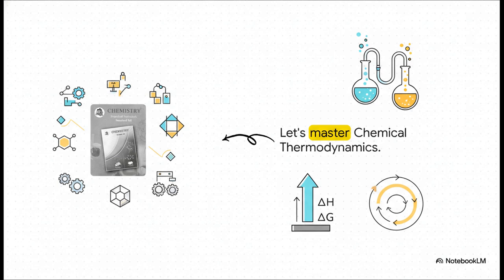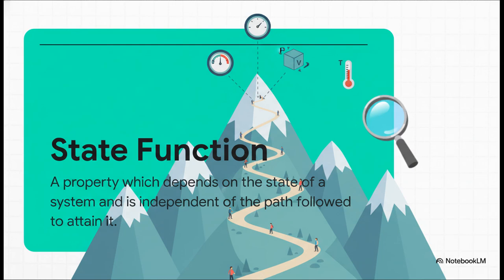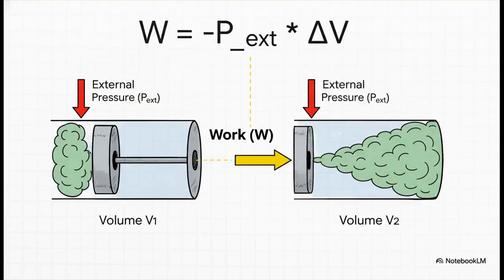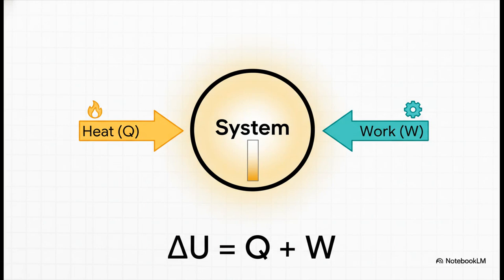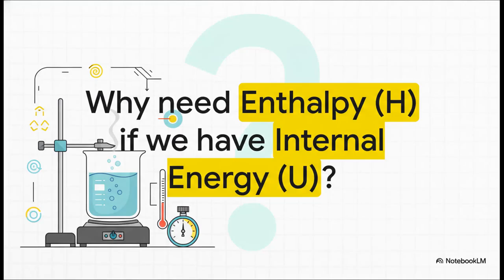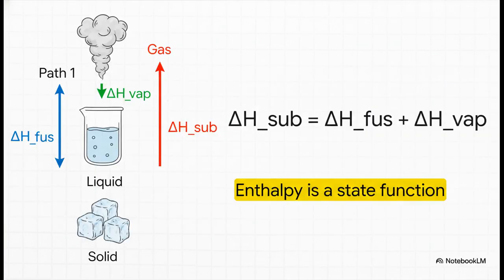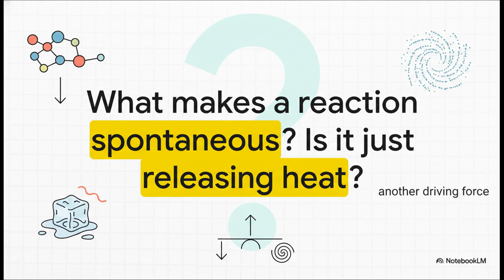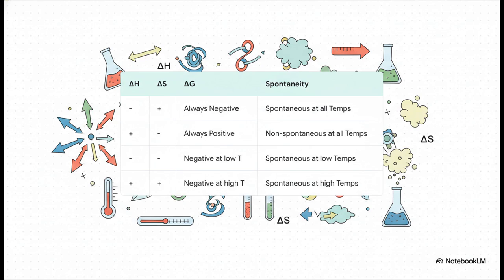chapter 4 Chemical Thermodynamics class 12 chemistry Maharashtra board